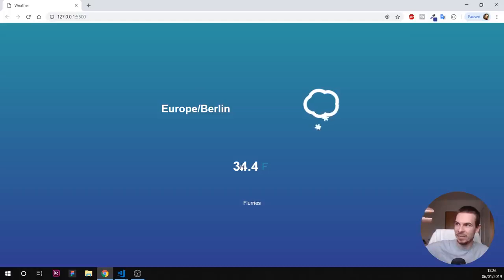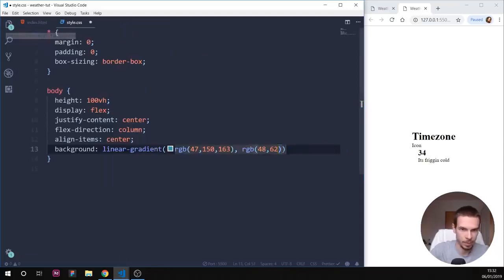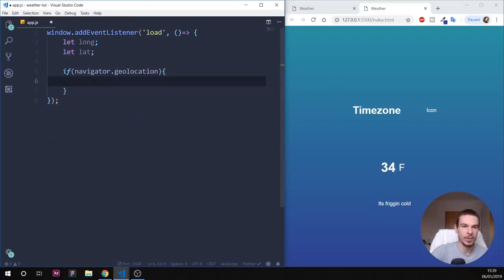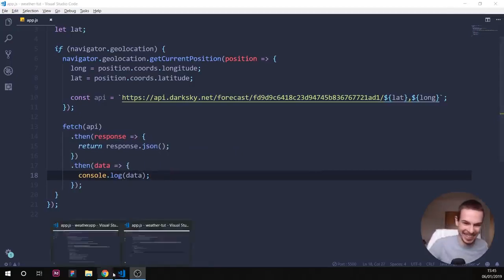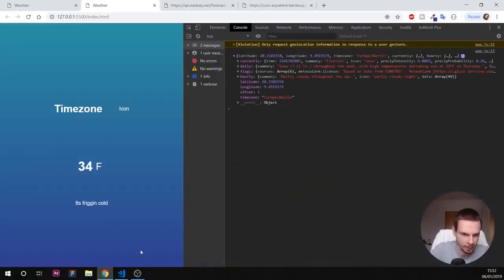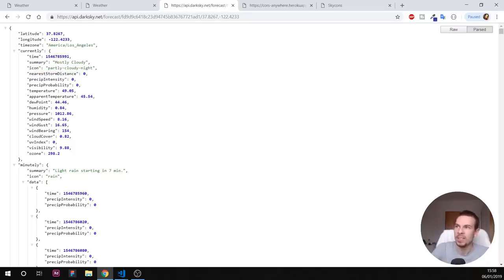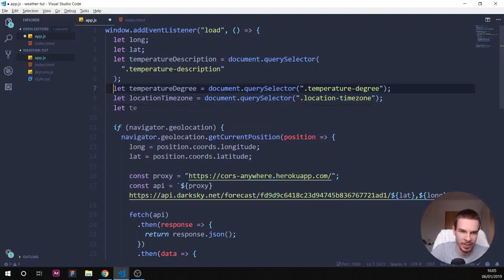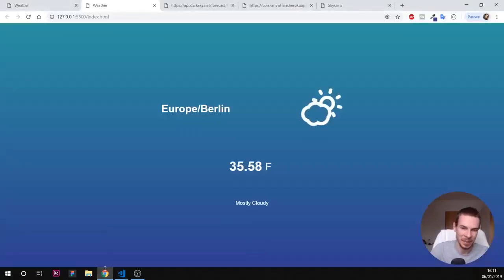Build A Weather App With Vanilla Javascript Tutorial Javascript For Beginners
Today I wanted to focus more on building an actual project using vanilla javascript. This video is intended for those who are looking on creating their first projects using javascript or you might be here from freecodecamp with their javascript weather app project.

We are going to be using darksky api to pull all the necessary weather information you need. Darksky can be used free for up to 1000 api calls, so it is great for a demo project.

This project is great if you want to extend your knowledge with vanilla javascript by building a real world weather app.